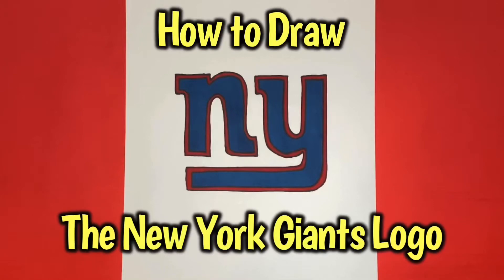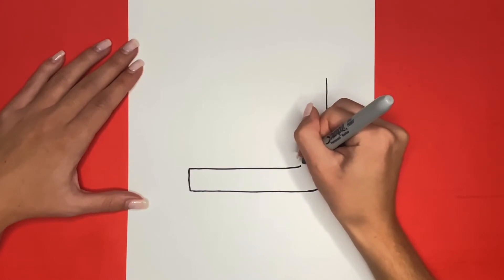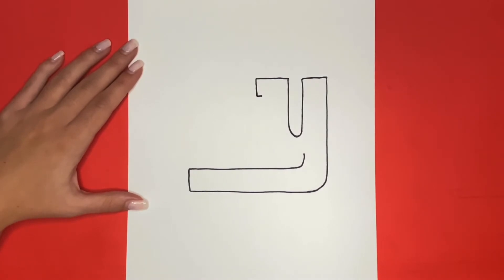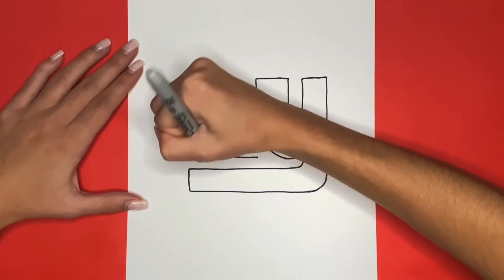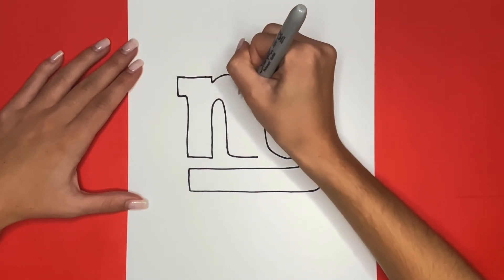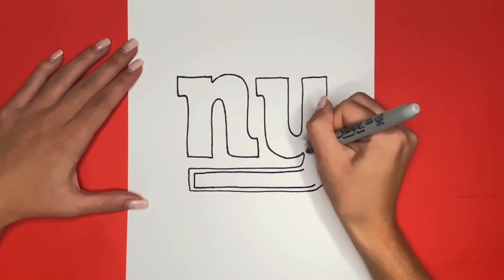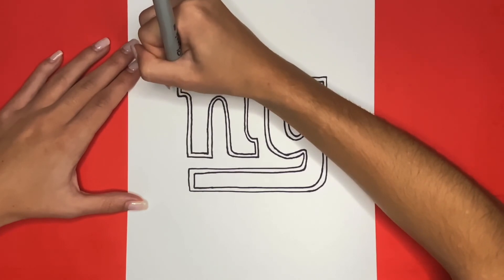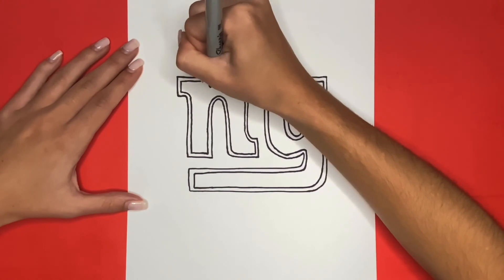How to Draw the New York Giants Logo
Hey everyone! In today's art lesson we will be learning how to draw the New York Giants logo step by step!  Let us know in the comments below what other logos you would like to learn how to draw that are similar to the New York Giants football logo because we are always taking drawing requests!

If you enjoy watching step-by-step drawing tutorials like this I highly recommend that you consider hitting the SUBSCRIBE BUTTON and LIKE BUTTON so that we can keep you up to date on the latest drawings and colorings!